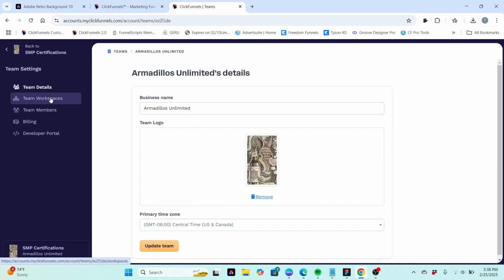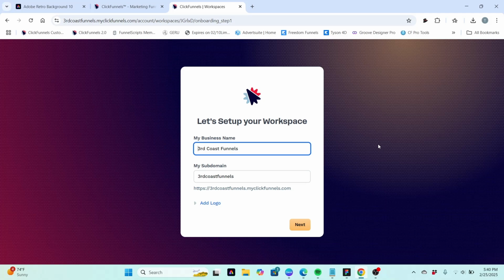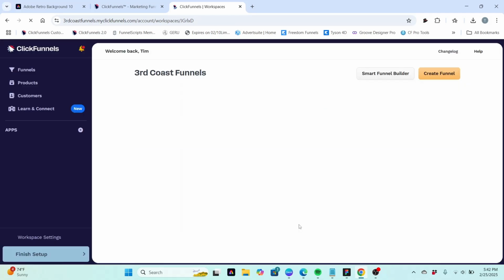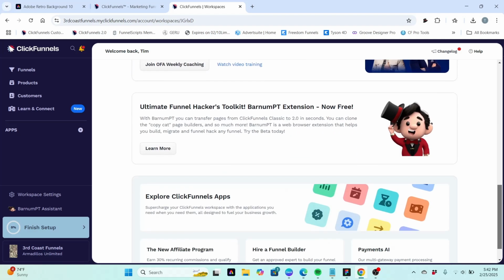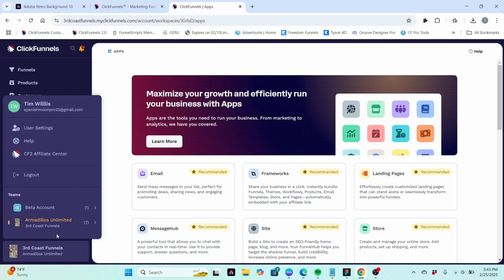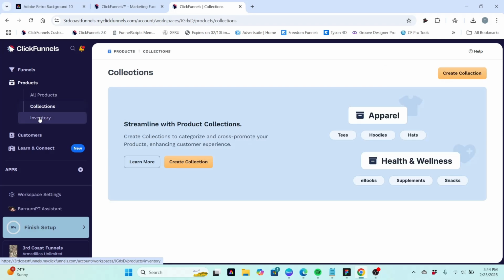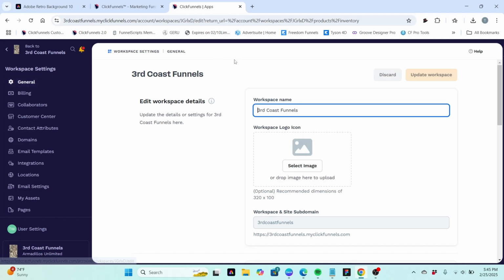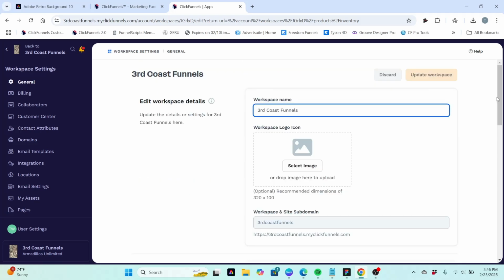CF Create Workspace Video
In today’s video, I’ll guide you through a step-by-step tutorial on how to create a new workspace in ClickFunnels 2.0, the latest version of this powerful funnel builder software. Setting up a workspace in ClickFunnels is the necessary first step to begin able to create pages, funnels, and email workflows in ClickFunnels. I'll walk you through each process, providing clear instructions on how to setup your new workspace.